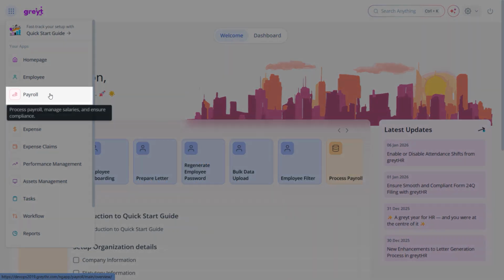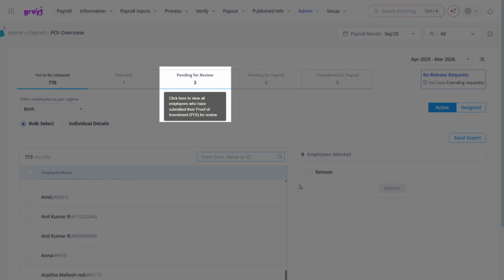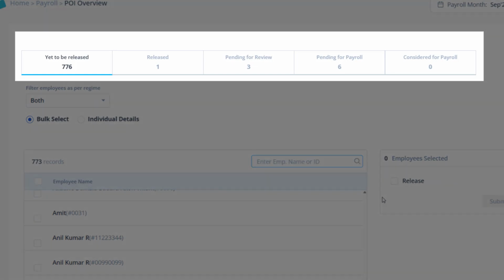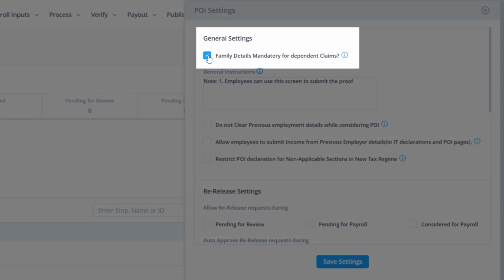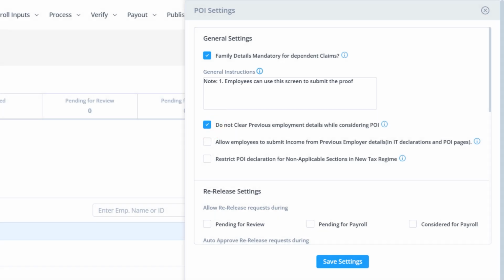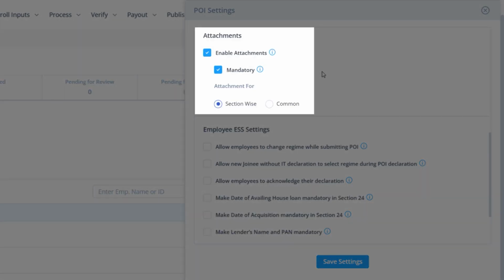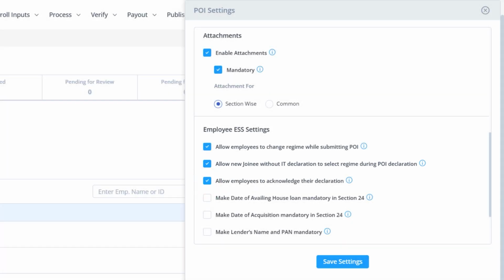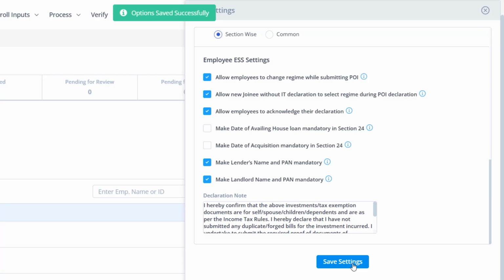View & Manage Employee Proof of Investment (POI) Submissions on greytHR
greytHR's Proof of Investment module enables you to customize POI settings, Release and manage employee POI declarations, Review and manage employee POI submissions, and consider the POI declarations for payroll processing.

Read more about POI with the help of our various resources